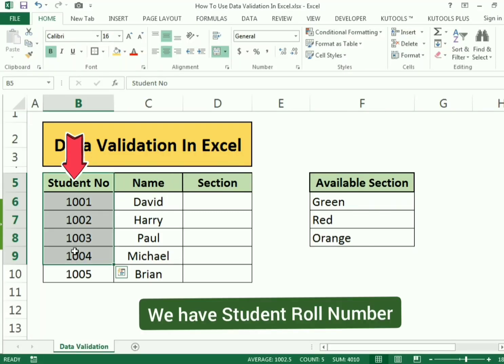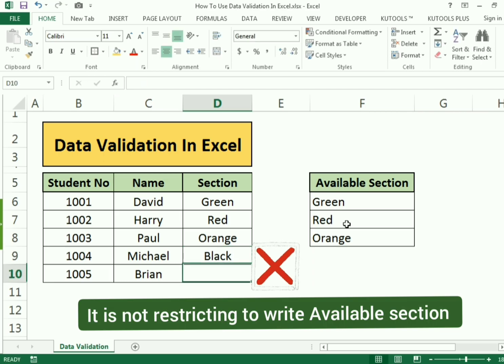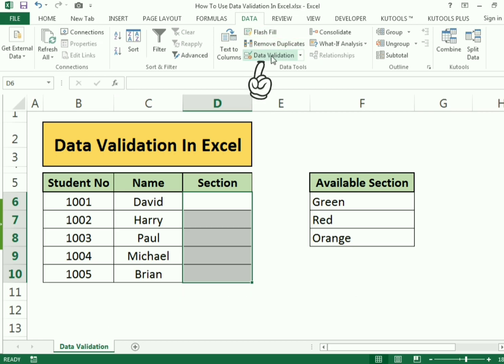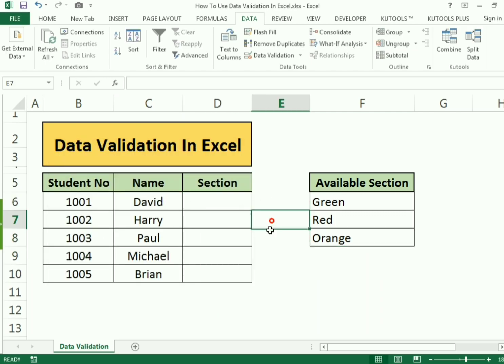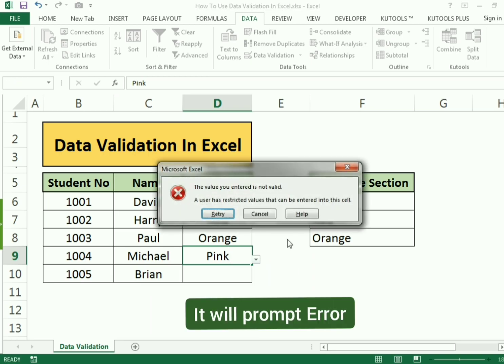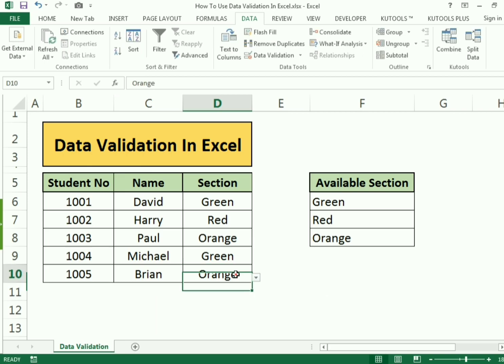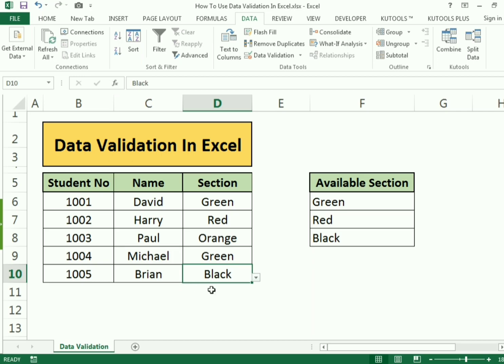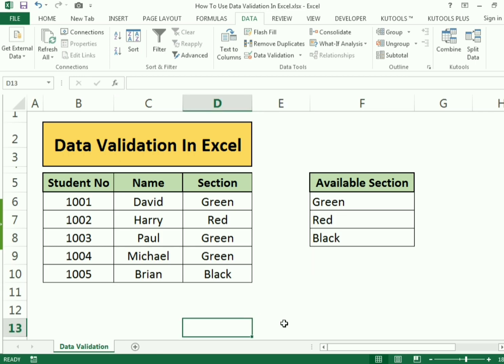Creating a Drop-Down List in Excel: A Step-by-Step Guide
In this tutorial, we'll show you how to create a drop-down list in Excel. Drop-down lists are a great way to make data entry more efficient and accurate. With our step-by-step guide, you'll learn how to create a drop-down list in just a few easy steps. We'll cover everything from selecting the data to creating the list and adding it to your worksheet.

Whether you're a beginner or an experienced Excel user, this tutorial is perfect for anyone looking to improve their data entry skills. So, let's get started and create a drop-down list in Excel today!